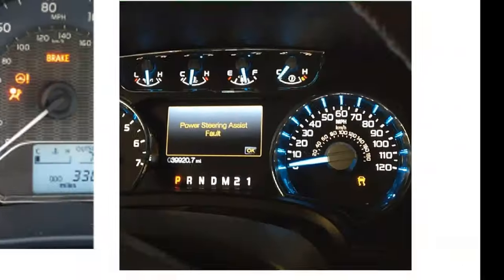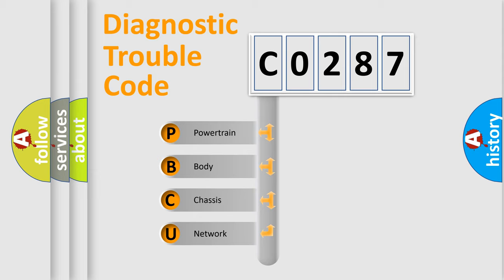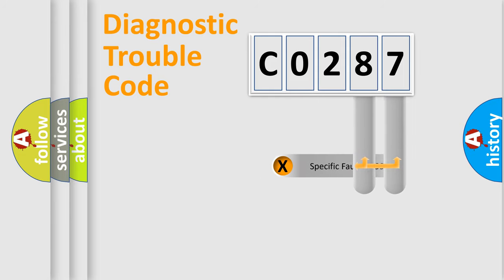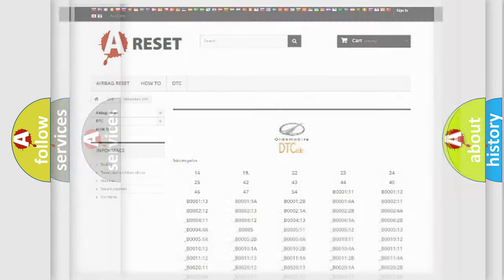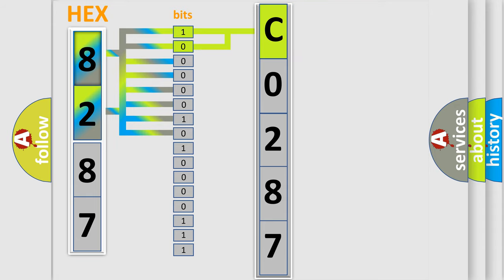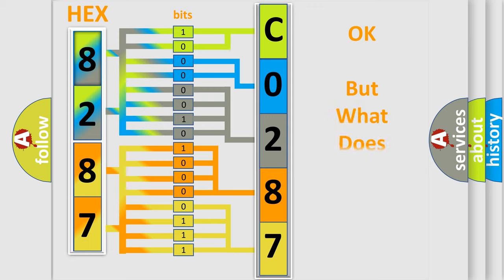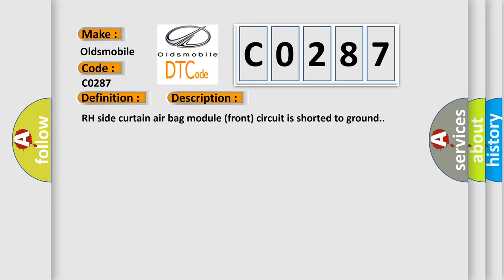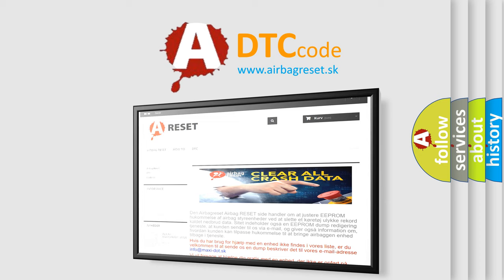DTC Oldsmobile C0287 Short Explanation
Contents:
0:21 Basic DTC analysis according to OBD2 protocol standard.
1:48 Insight into programming
2:58 A diagnostically understandable description of the Diagnostic Trouble Code
3:05 Basic error definition

Make:
Oldsmobile
Code:
C0287
Definition:
RF Curtain Airbag Module Circuit Short
Description:
RH side curtain air bag module (front) circuit is shorted to ground.
Cause:
1. Visually check the wiring harness connection.2. Replace the harness if it has visible damage.3. Replace the RH side curtain air bag module.4. Replace the air bag diagnosis sensor unit.5. Replace the related harness.